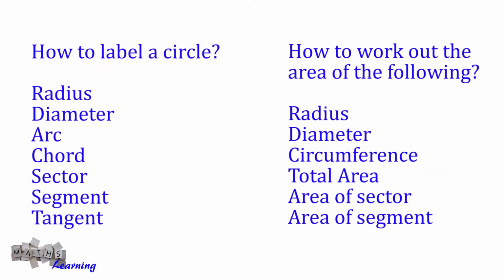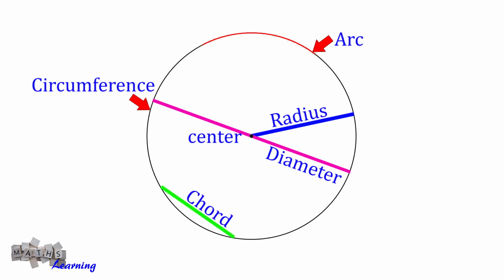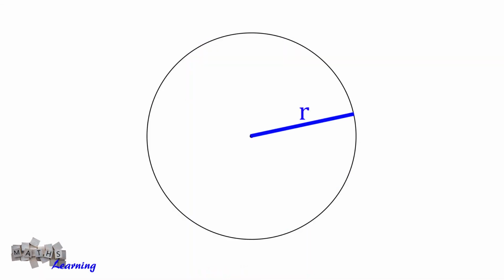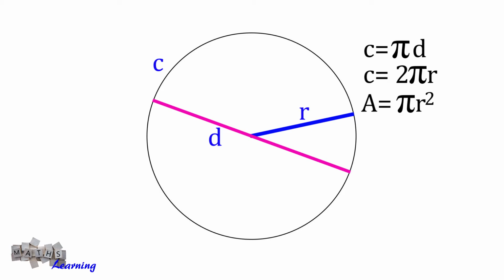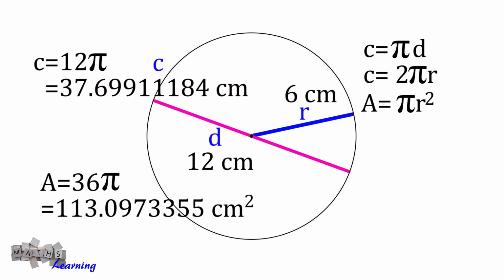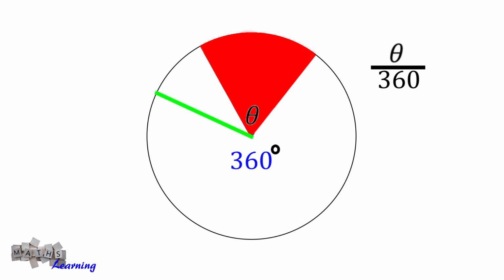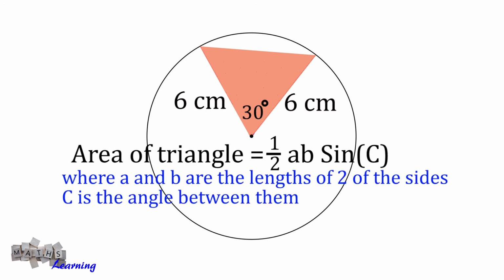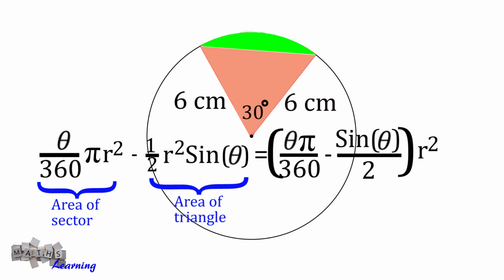Naming parts of the circle and calculating the areas of the circle, sector and segment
This video will explain how to label the parts a circle and how to calculate the radius, diameter, circumference, it's area and the areas of the sector and segment.